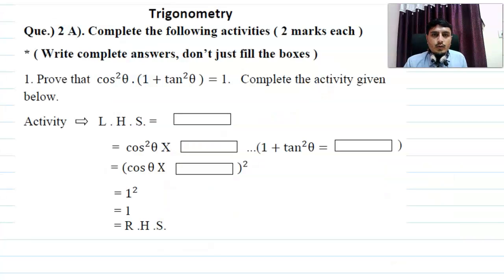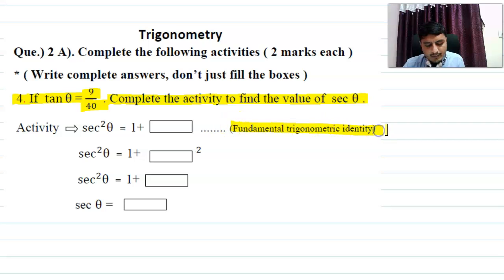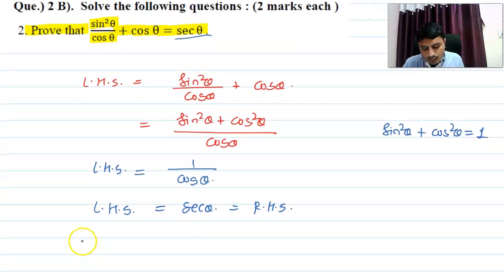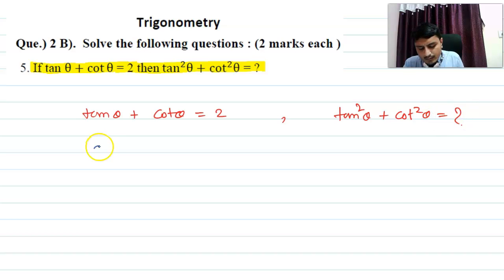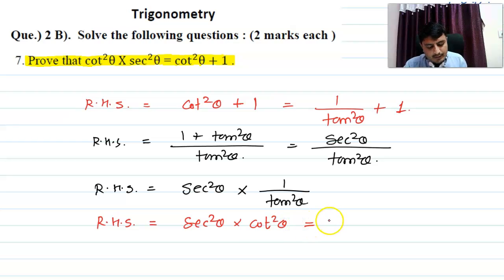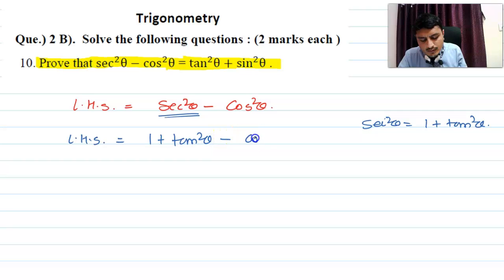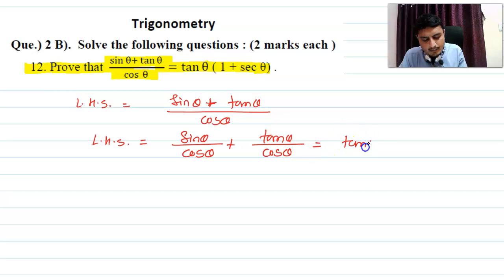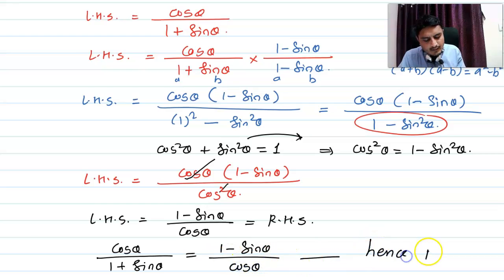Question_Bank_Geometry_Trigonometry_Q.2_(A)_And_(B)